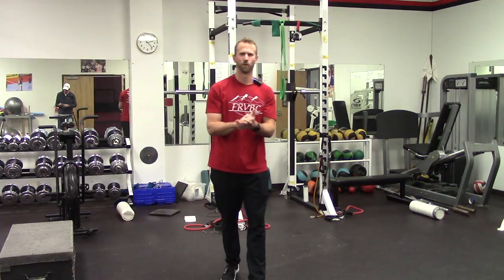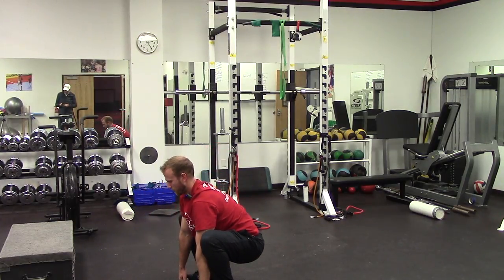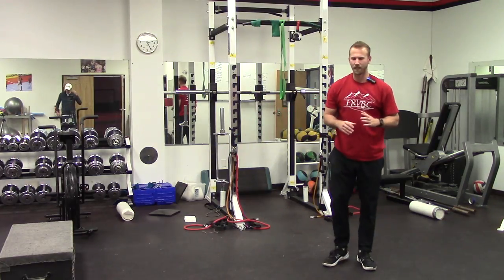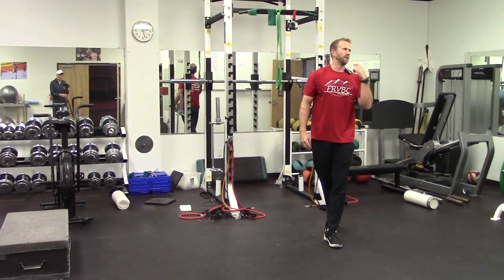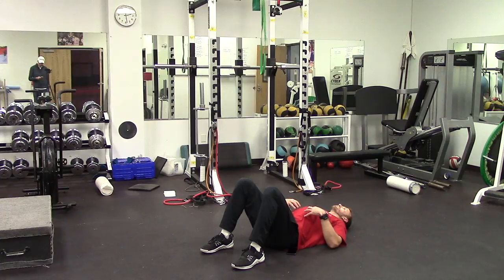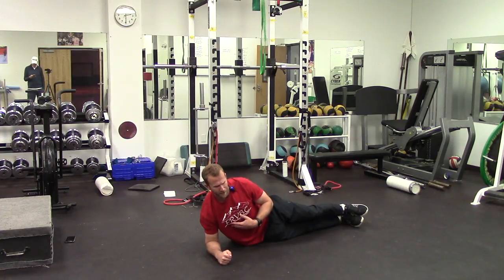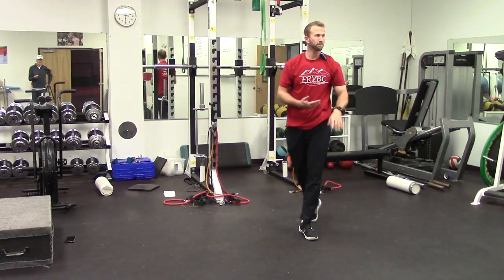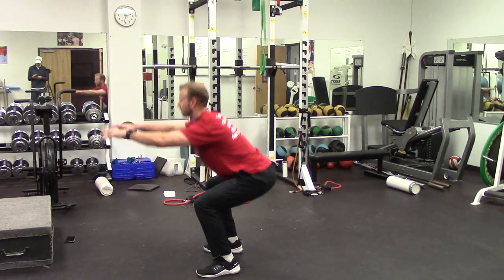Front Range Virtual Training Center Home Workout #2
Dalton takes you through the second at home workout.